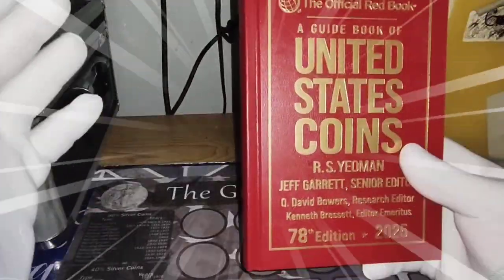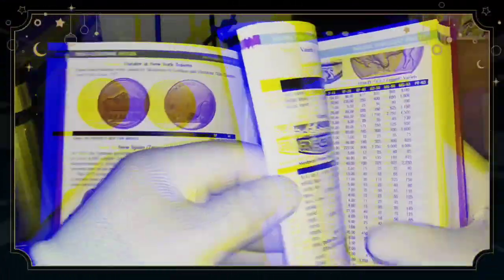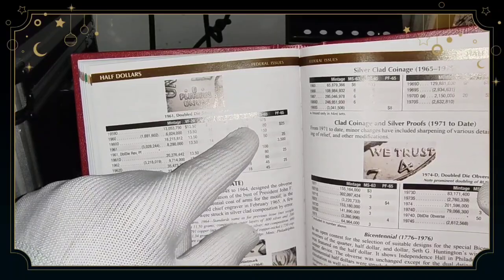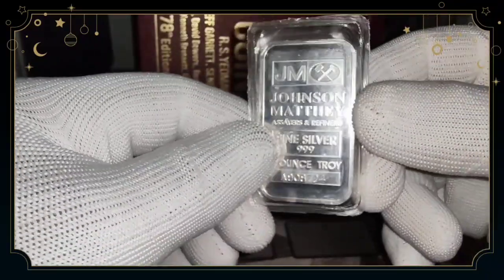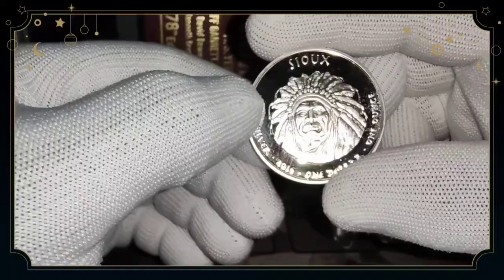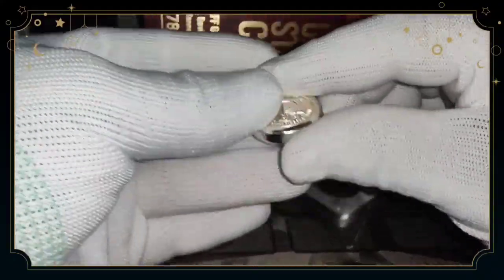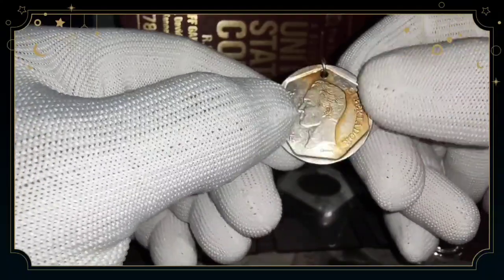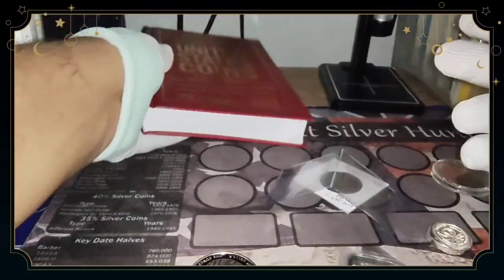United States coin The official red book